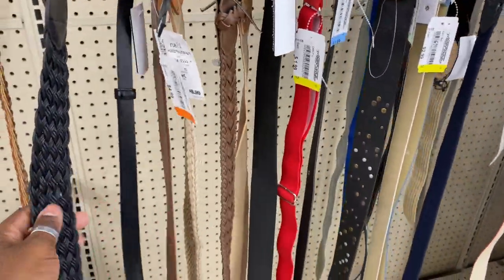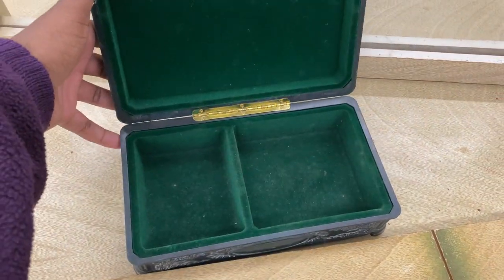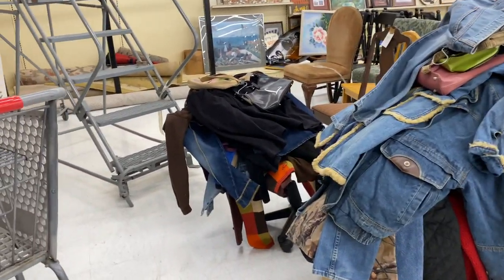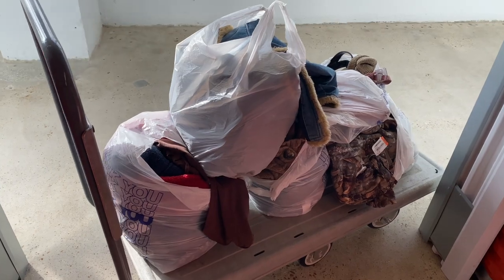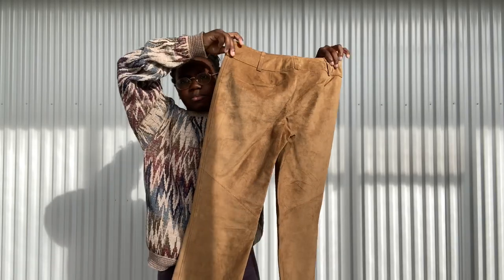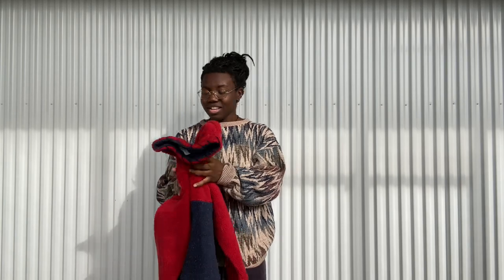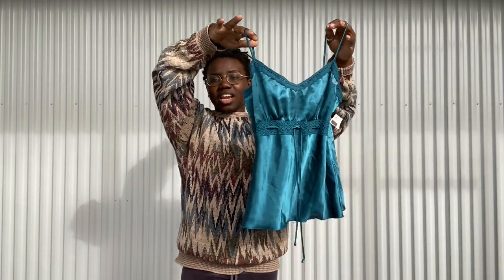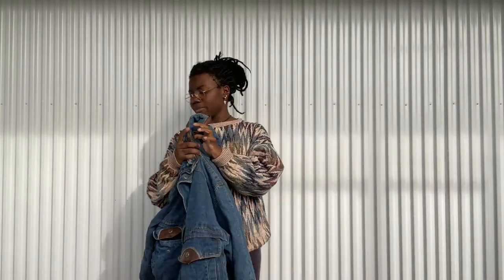Thrift with me for winter! // Hit the JACKPOT in the jacket/coat section 👏🏾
Sometimes you gotta get back to the basics. Its been a little while since we've done a regular thrift with me so I brought it back :) Hope you enjoyed these finds.

I CANT/WONT BE KEEPING ALL OF THIS SO IF YOU SEE SOMETHING YOU LIKED IT WILL BE UP IN ON MY SHOPS ⬇️⬇️⬇️

🚨if you find something you like in my shop(s) DM me!!